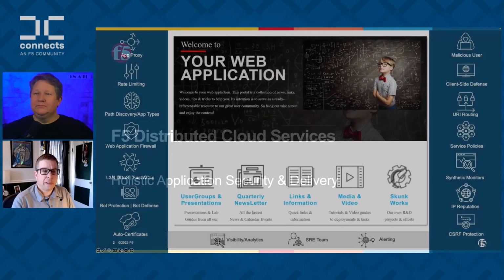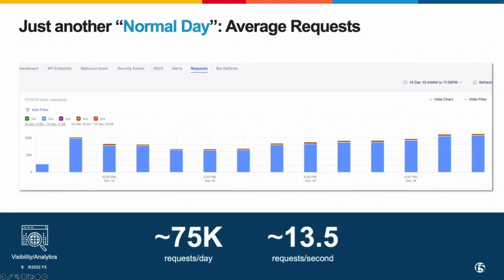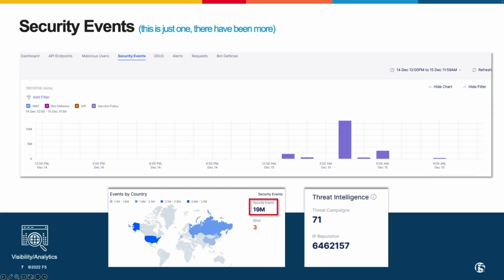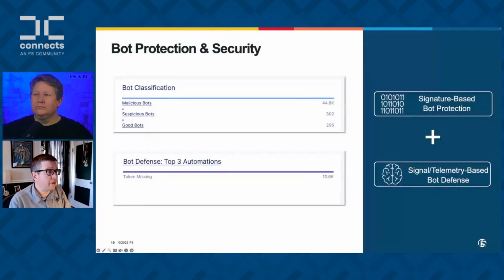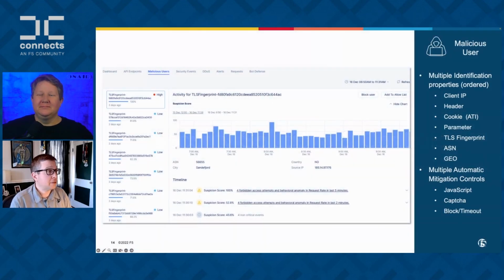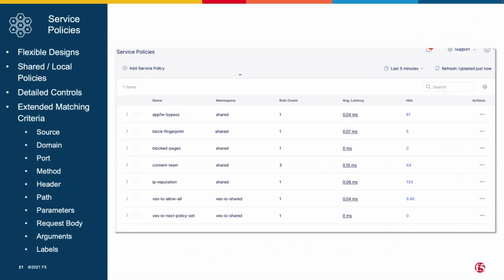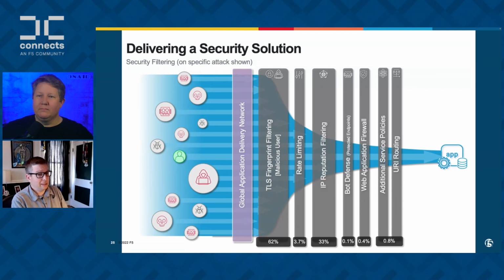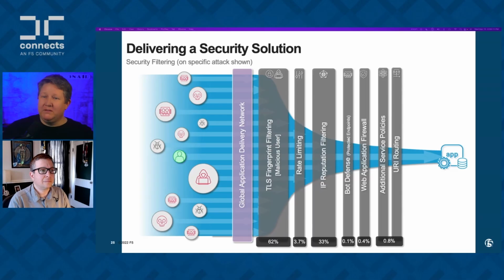Real Attack Story: F5 Distributed Cloud WAAP in action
In this video, we explore the capabilities of F5 Distributed Cloud WAAP through a real attack scenario. Join Jack Fenimore and Jason as they discuss the benefits of this cloud solution and its effectiveness in mitigating threats. Gain insights into how F5s technology can enhance security and resilience against cyber attacks.